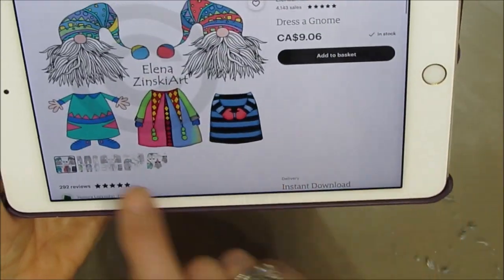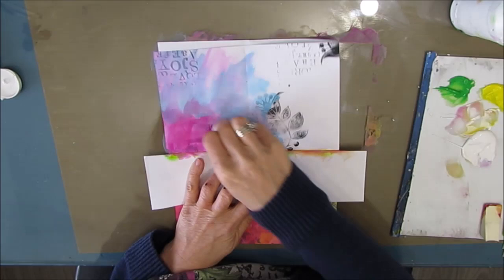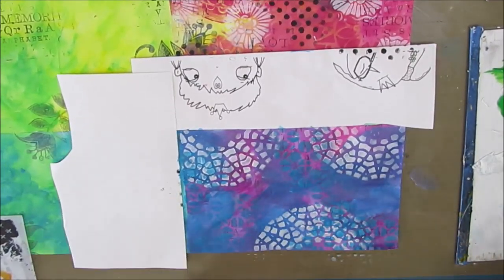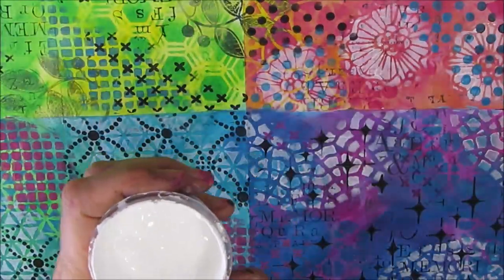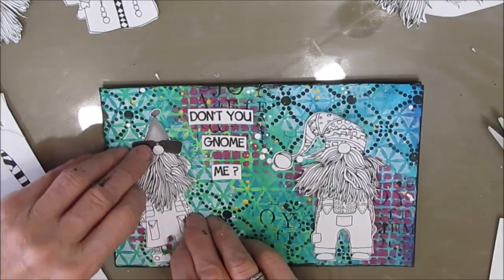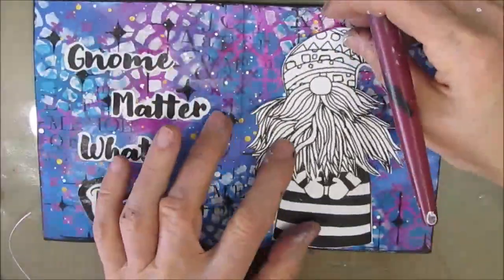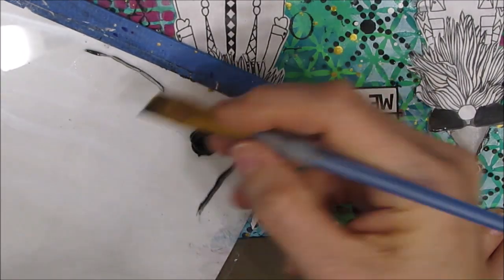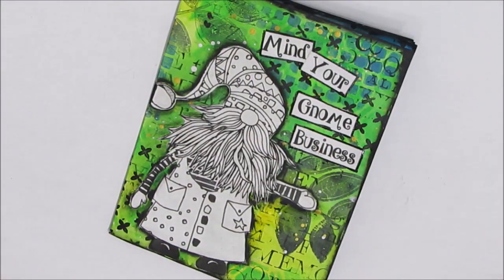Mini-Zine Art Journal Tutorial- GNOME THEMED MINI-ZINE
Create a  gnome themed mini-zine using digital stamps from Elena ZinskiArt and my own digital sentiment pack "Oh Gnome You Didn't "
4 color schemes, lots of layers.
FEATURED DIGI-STAMP- DRESS A GNOME
FEATURED SENTIMENT PACK - OH GNOME YOU DIDN'T
Stamperia Stamp " Words"
Woodware Stamp " Solid Florals
TCW 928 Trumpet Daffodil ,TCW876 Screen View ,TCW876 Screen View ,TCW851 Dotted Rings
TCW906 Faceted Star ,TCW855 Linked Tiles ,TCW922 Ethereal,TCW346 Honeycomb ,             TCW462 Stained Glass ,TCW 347 Kaleidoscope
TCW 5005 Swiss Dot Plus
Stamp Words Stamperia
TCW 928 Trumpet Daffodil
TCW876 Screen View 6&12”
TCW876 Screen View
TCW851 Dotted Rings 6”
TCW906 Faceted Star
TCW855 Linked Tiles
TCW922 Ethereal 12”
TCW346 Honeycomb plus
TCW462 Stained Glass 6&12